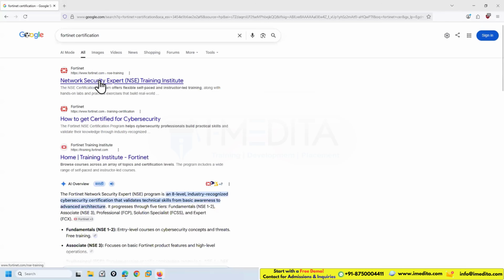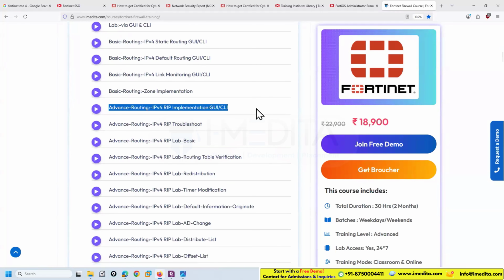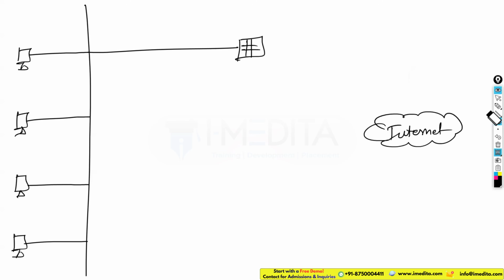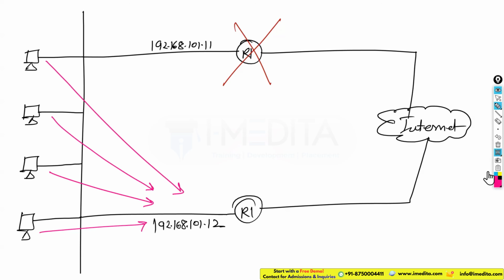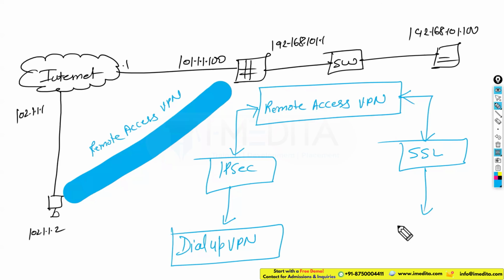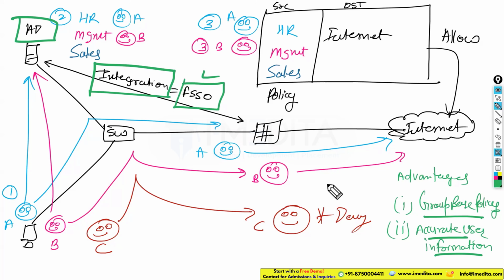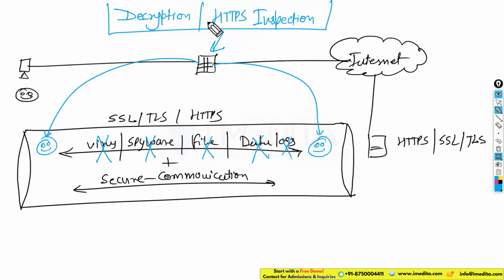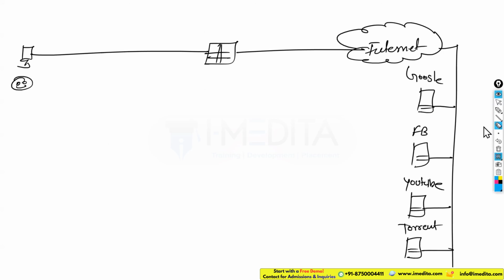Don't Touch FortiGate Until You Watch THIS! | Fortinet Firewall Day 1 Training - Cyber Security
🔥 FortiGate - Fortinet Firewall Basics & Setup (Day 1) | Cybersecurity, Network Security, NOC & SOC Analyst Roadmap

🚨 Don’t Touch FortiGate Until You Watch THIS! | Fortinet Firewall Day 1 Training

Welcome to I-MEDITA, this Day 1 FortiGate / Fortinet Firewall Training, we start from the absolute basics and build a strong foundation for Cybersecurity, Network Security, NOC, SOC Analyst, and Firewall Engineer careers.

If you are a beginner in networking or cybersecurity, this video is the perfect starting point. Before configuring any FortiGate firewall in a real environment, understanding the fundamentals is extremely important. This session explains the core concepts, initial setup process, GUI access, interface configuration, security zones, policies, routing basics, and best practices used in enterprise networks.

🎯 What You’ll Learn in This Video:
✔️ Introduction to Fortinet & FortiGate Firewalls
✔️ Role of a firewall in Network Security
✔️ FortiGate hardware & virtual firewall overview
✔️ Initial FortiGate setup and login process
✔️ Interface and IP configuration
✔️ Basic routing concepts
✔️ Security policies and traffic flow
✔️ NAT and internet access basics
✔️ Monitoring and log overview
✔️ Important concepts for NOC & SOC Analysts
✔️ Firewall fundamentals required for Fortinet NSE / FCF / FCA learning path

🔹 CCNA students moving toward Cybersecurity
🔹 Beginners interested in Fortinet Firewall Administration
🔹 Aspiring NOC Engineers
🔹 Aspiring SOC Analysts
🔹 Network Engineers upgrading to Security roles
🔹 Anyone preparing for Fortinet certification training

💡 Why FortiGate?
Fortinet Firewalls are widely used in enterprise networks, data centers, ISPs, cloud environments, and managed security operations. Learning FortiGate opens opportunities in Firewall Administration, Security Operations, Network Security Engineering, Threat Management, and Cybersecurity Support roles.

📚 This Day 1 session is part of our complete Fortinet Firewall training series, where you will gradually learn advanced topics such as:
🔸 VLANs & Trunking
🔸 DHCP & DNS Configuration
🔸 Static & Dynamic Routing
🔸 VPN (IPsec & SSL VPN)
🔸 Web Filtering
🔸 Application Control
🔸 IPS / IDS
🔸 User Authentication
🔸 High Availability (HA)
🔸 Security Logging & Monitoring
🔸 SOC Use Cases & Incident Investigation

🎓 Train with I-MEDITA
I-MEDITA provides Live Online Training, Offline Classroom Training in Pune, Lab Access, Recordings, Study Material, and Placement Assistance for Networking & Cybersecurity professionals.

This video is about:
FortiGate
Fortinet Firewall
FortiGate Training
Fortinet Training
FortiGate Firewall Basics
Fortinet Firewall Basics
FortiGate Day 1
Fortinet Day 1 Training
Fortinet
Fortinet Firewall Configuration
FortiGate for Beginners
FortiGate Tutorial
Fortinet Tutorial
Cybersecurity Training